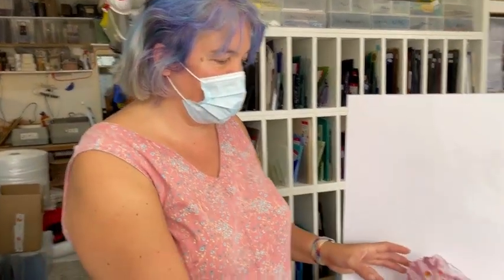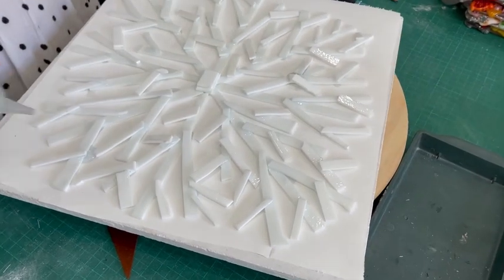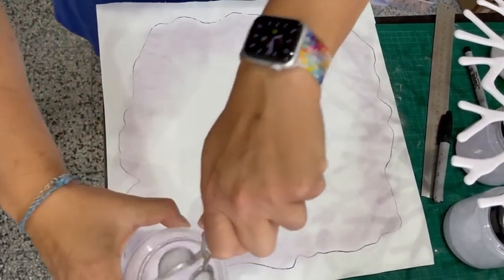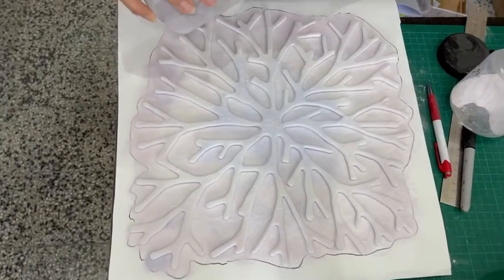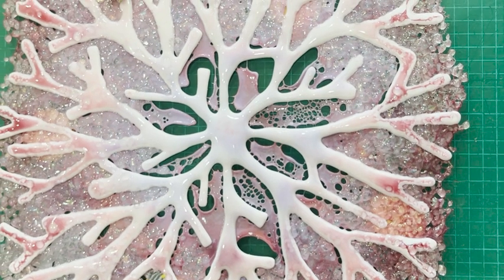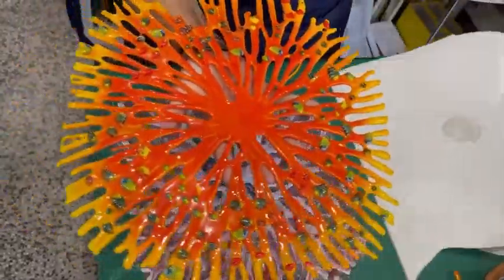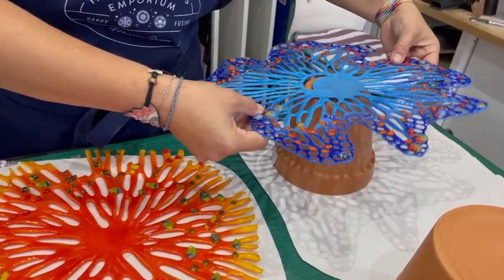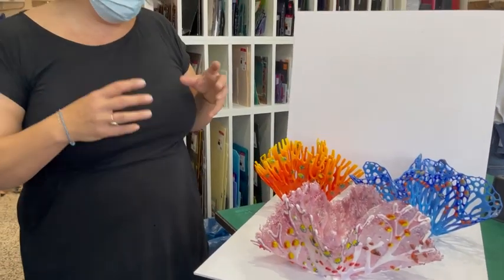Draped Coral with Fishes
In this video Tabitha shows you how to make a draped coral with fishes

00:25 Introduction to the project
01:15 Making the full fused base
04:15 Adding the powders and frit
09:05 Adding the fishes
11:25 Post tack fuse
12:30 Considerations when draping
15:50 Final reveal
17:25 Firing Schedules & materials

Cristina Grumezescu – The Gap
The GAP - Fused glass tutorial (ecwid.com)

Nature's Wonders I: Explorations in Powders w/ Glenda Kronke
AAE Glass | Education | Inspiration | Supplies - AAE Glass | Education | Inspiration | Supplies

Reaction Samples PDF and Excel Chart – Bullseye Glass – Tabitha's Glass Emporium

On Instgram
Glass Studio glass by Tabitha
Tabitha’s Glass Emporium (@tabithasglassemporium) • Instagram photos and videos